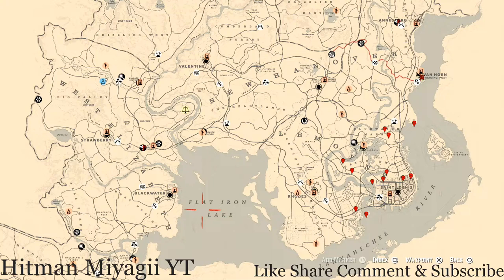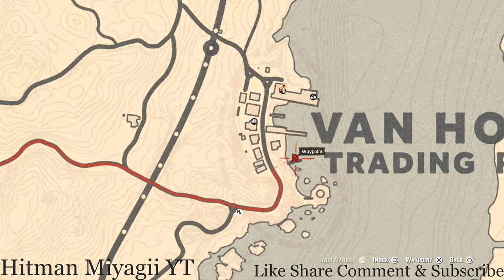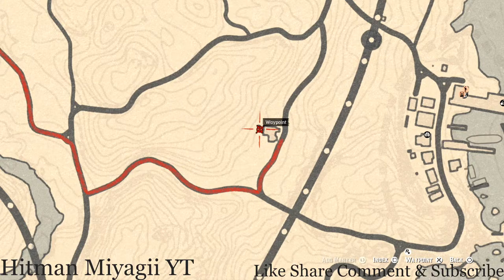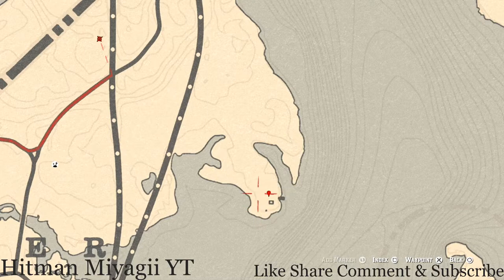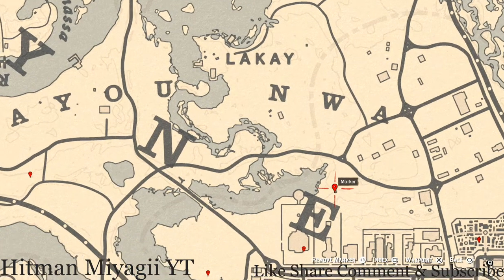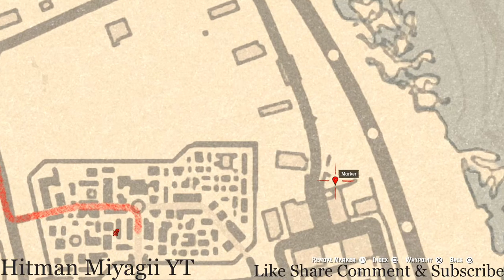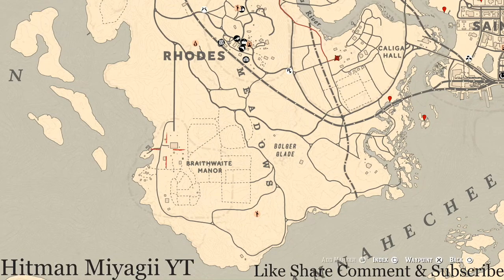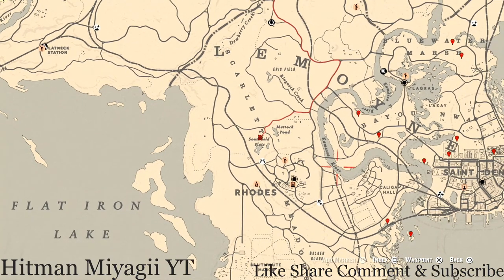Red Dead Online Daily Cycle Update For Nov.9th 7pm EST until Nov.10th 7pm EST